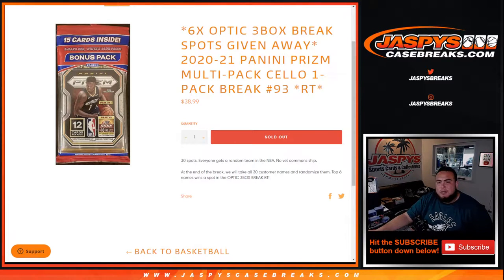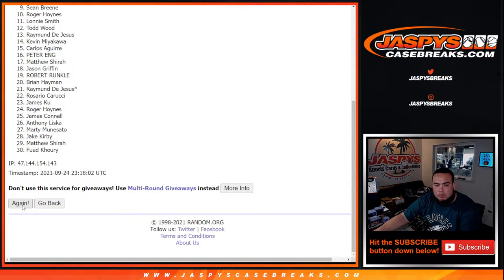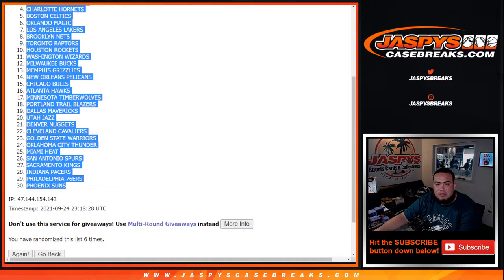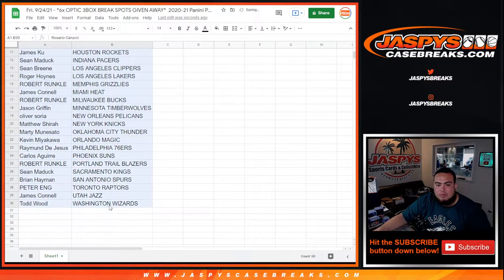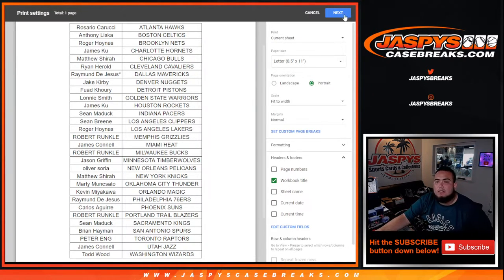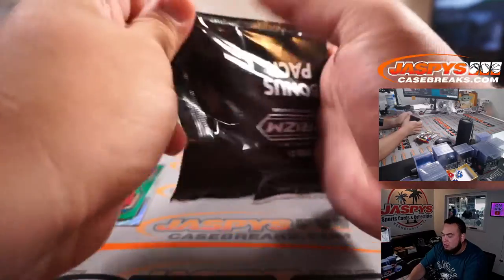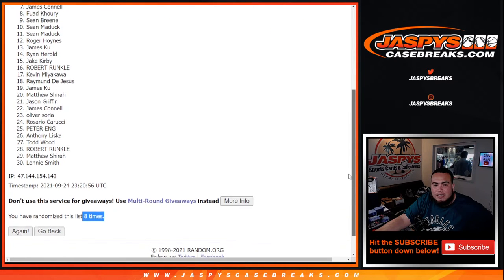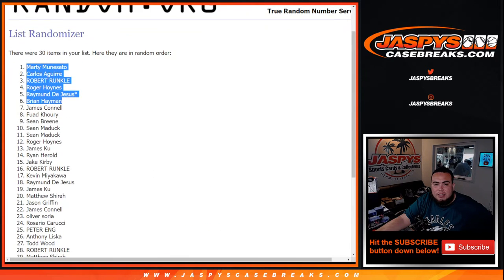Fri. 9/24/21 - *6x OPTIC 3BOX BREAK SPOTS G/A* 20-21 Panini Prizm Multi-Pack Cello 1-Pack #93 *RT*